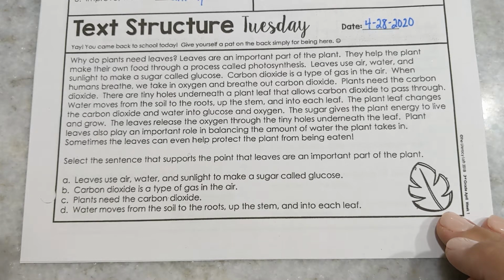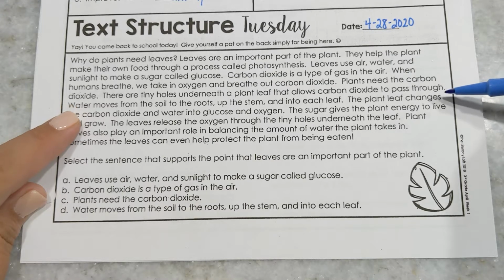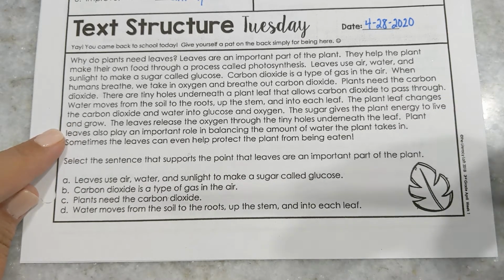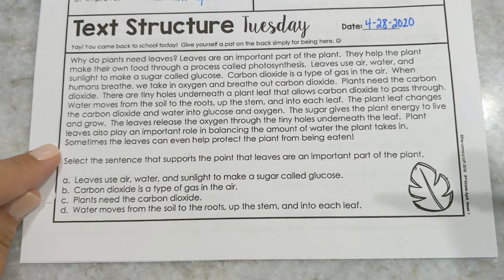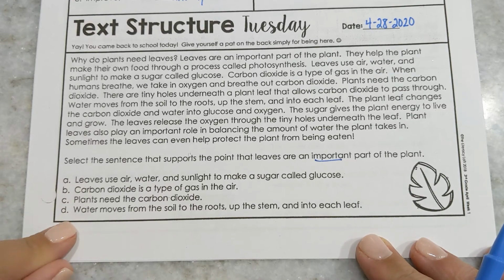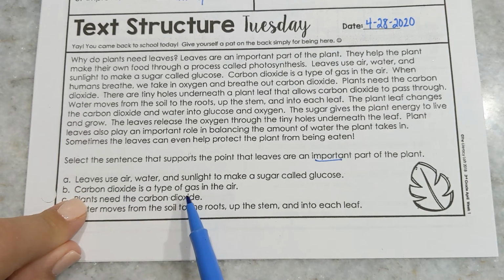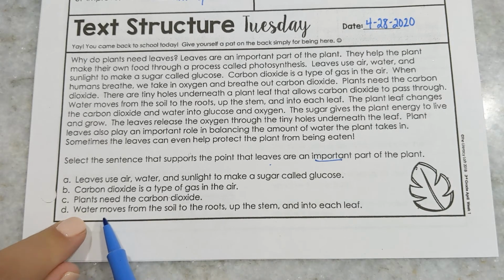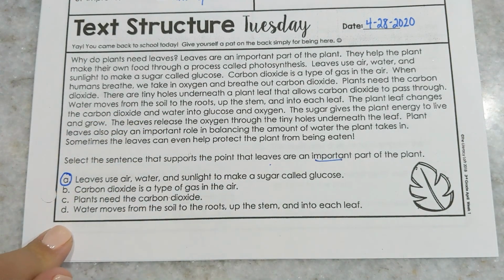Text structure Tuesday, April 28